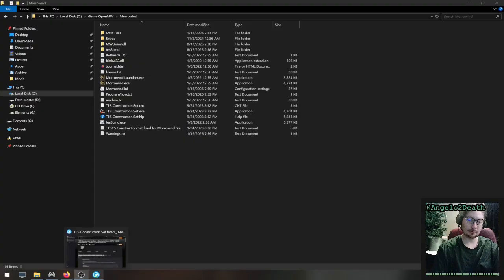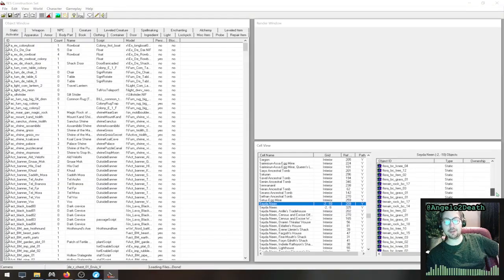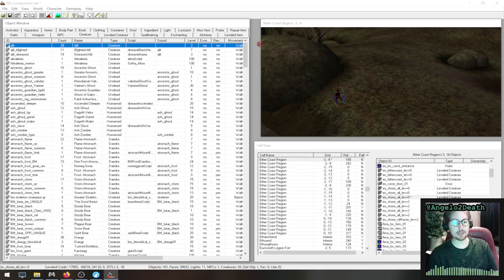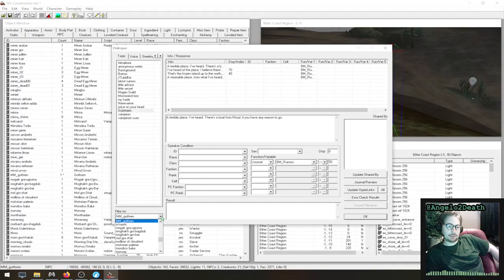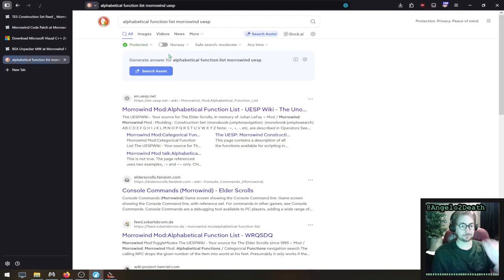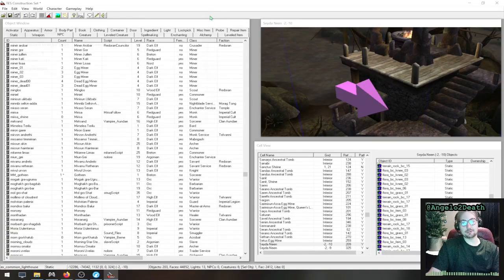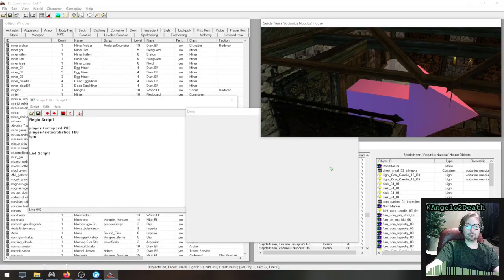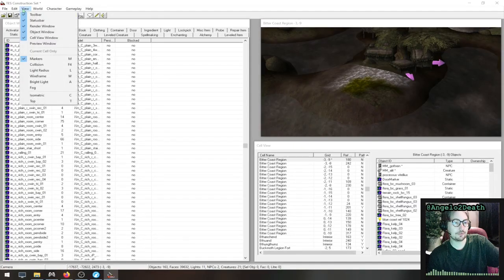How To Use Morrowind Construction Set: Basics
Chapters:
00:00:00 Intro
00:00:44 Obtaining The Construction Set, BSA Unpacker
00:05:06 Acknowledge All Errors, Do This Before Opening
00:06:10 Loading Game Files, Explaining Cells
00:11:20 Explain Rendered Cell View Controls
00:13:04 Object Explorer
00:22:32 Creating A New Record
00:24:11 Objects Go Inside Other Objects
00:24:50 Creature / NPC AI Options, Creating An NPC
00:29:47 Dialogue Menu Explained
00:39:24 Result Box, Functions Explained
00:44:22 Scripting Explained
01:00:00 Doors And Teleport Arrows
01:01:43 General Game Changes
01:05:33 Landscape Editing Explained
01:08:03 General Game Changes, Continued
01:08:43 Using Globals For Scripting

If You Want The Morrowind Assets (Textures Meshes) To Use In Your Mod:

[Controls]
Render Window View Control:
Middle Mouse Button Click And Drag = Move View
Scrolling Wheel = Zoom
Click Object And Hold Right Click And Move Mouse= Rotate View
Right Click And Move Mouse = Look Around
Left Click (Select) and Move Mouse = Move Object
Left Click (Select), Move Mouse, Holding Z = Move in Z Direction
Left Click (Select), Move Mouse, Holding X = Move in X Direction
Left Click (Select), Move Mouse, Holding Y = Move in Y Direction
Left Click (Select), Hold Right Click On Object, Move Mouse = Rotate Object

Landscape Edit Controls:
Demonstrated In Video, Depends on Selections.